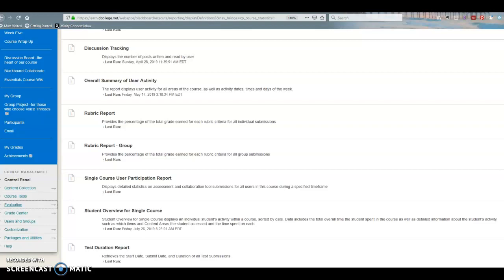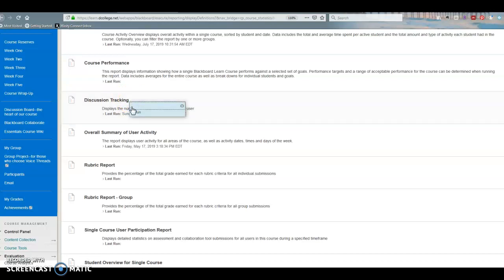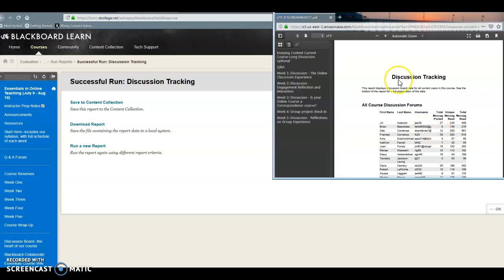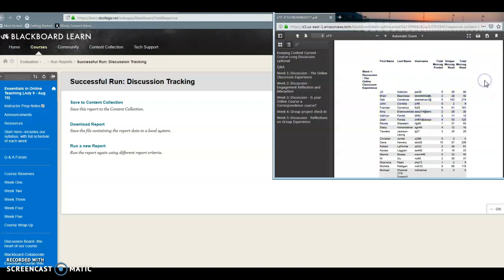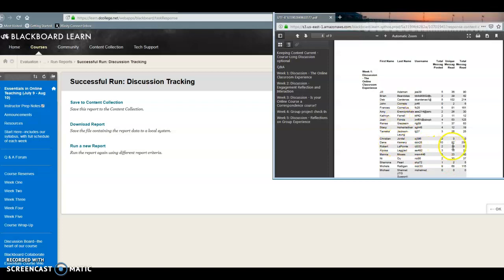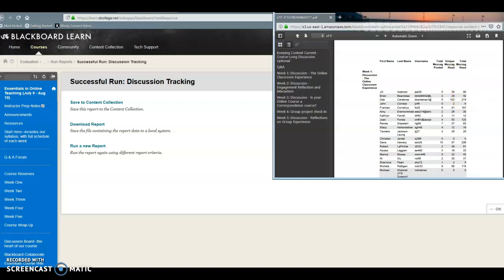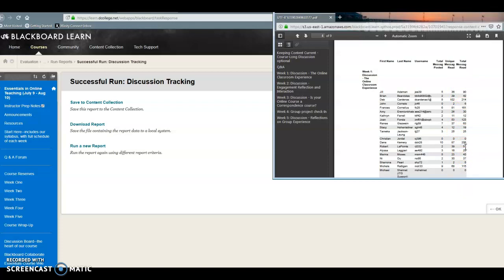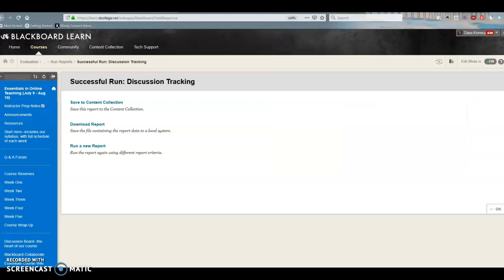How to see DB analytics